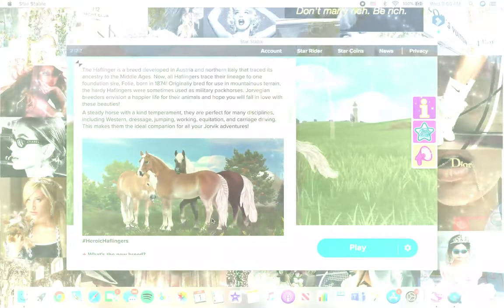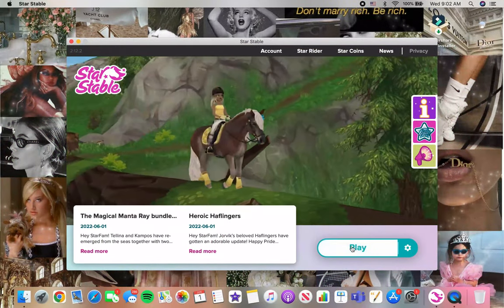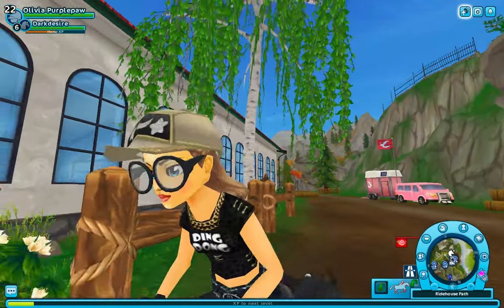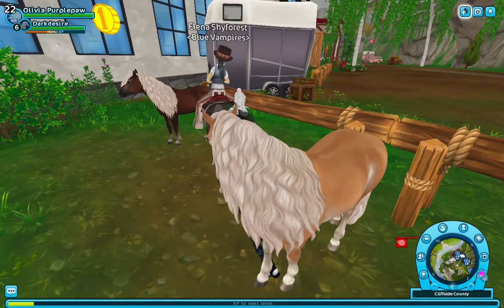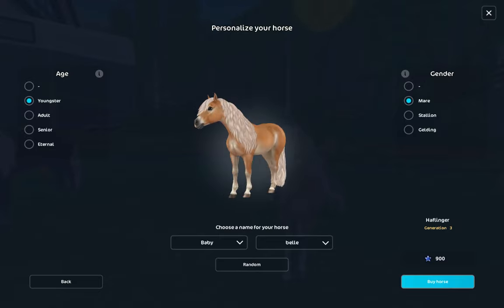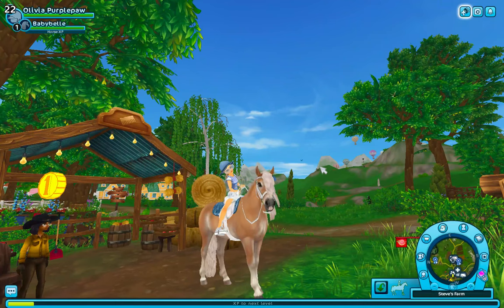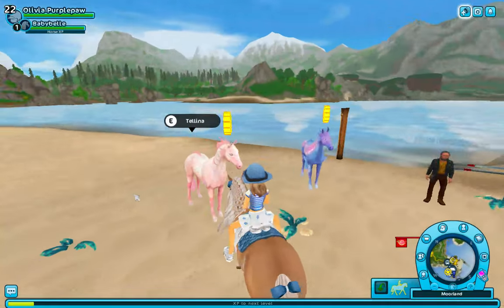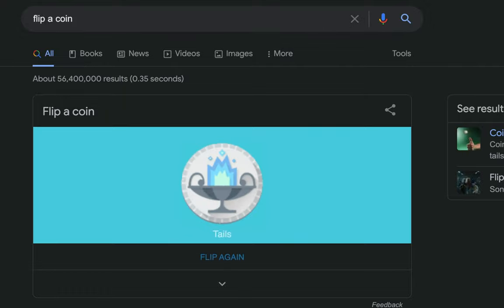Star Stable - First Video!! + NEW Haflingers & Spending Star Coins - SSO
hii guys! i hope u enjoyed this viddddd. what do we think about babybelle? also i 100% don't regret purchasing the pan ray ((;

see u lovies next time!